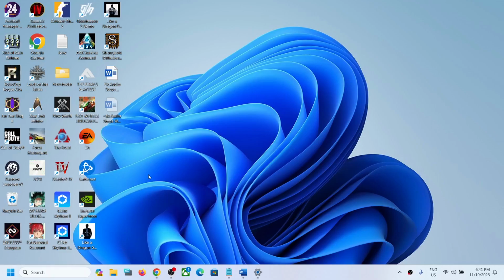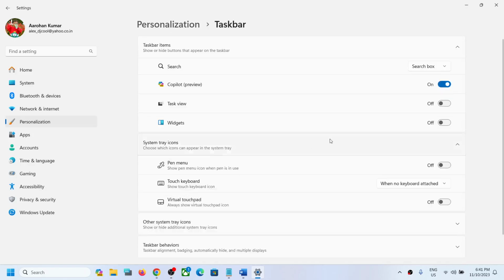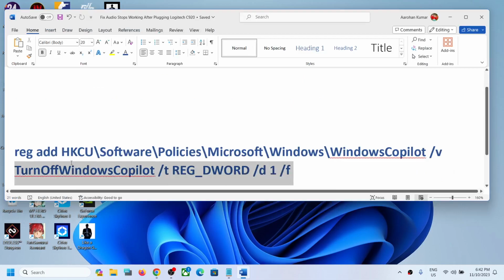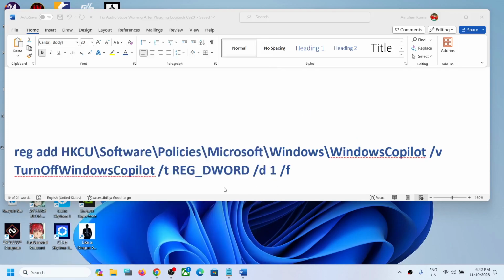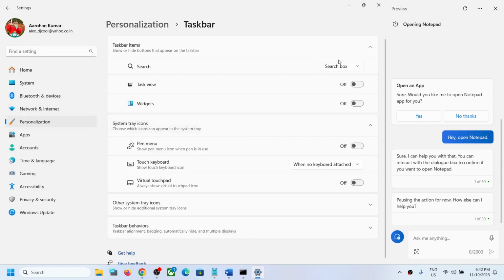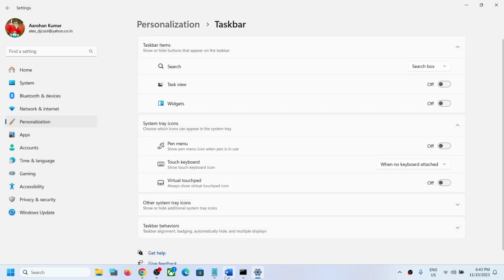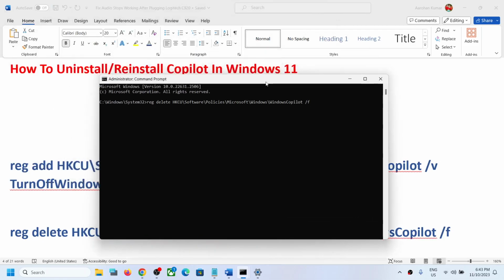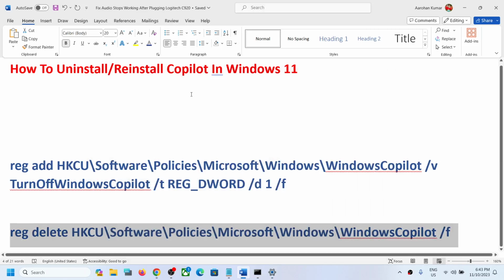How To Uninstall/Reinstall Copilot In Windows 11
How To Delete/Remove Copilot In Windows 11,How To Enable/Disable Copilot In Windows 11
reg add HKCU\Software\Policies\Microsoft\Windows\WindowsCopilot /v TurnOffWindowsCopilot /t REG_DWORD /d 1 /f

reg delete HKCU\Software\Policies\Microsoft\Windows\WindowsCopilot /f